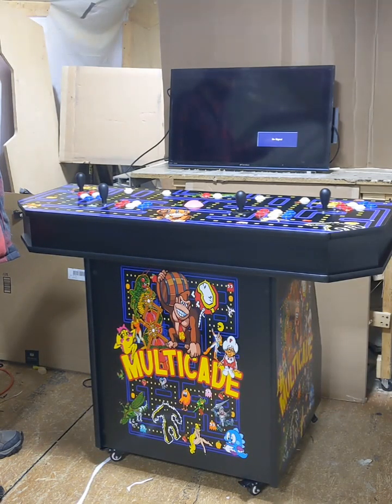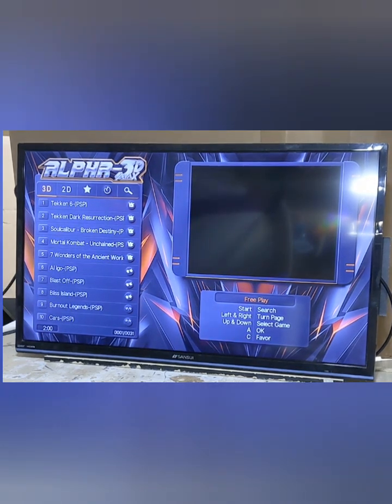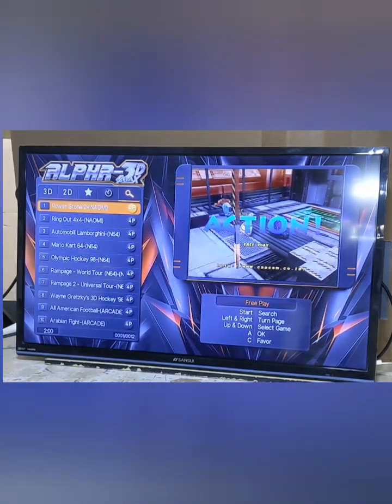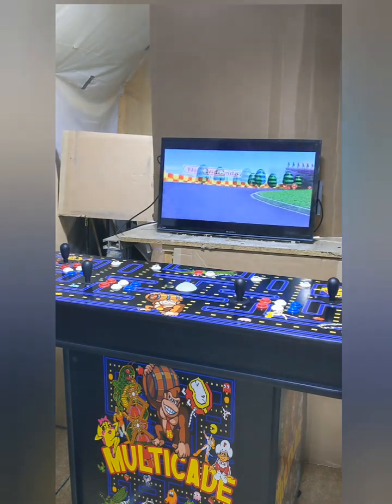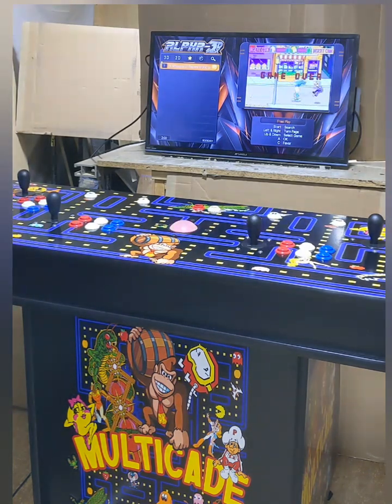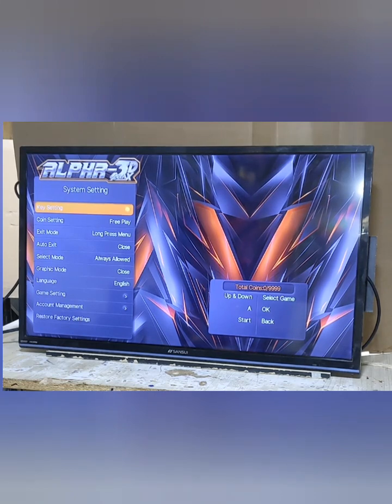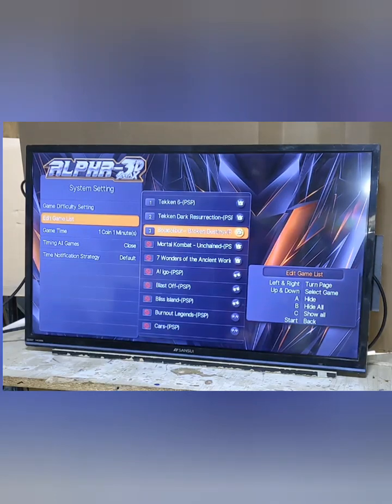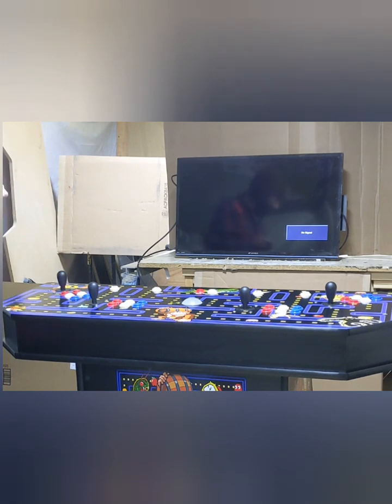4 player pedestal arcade machine- overview and instructions - running the alpha Max 3d game board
overview and instruction video for my 4 player pedestal cabinet running the new alpha Max 3d game board.